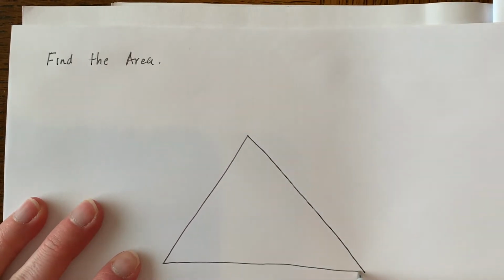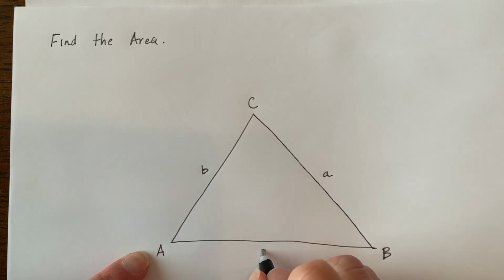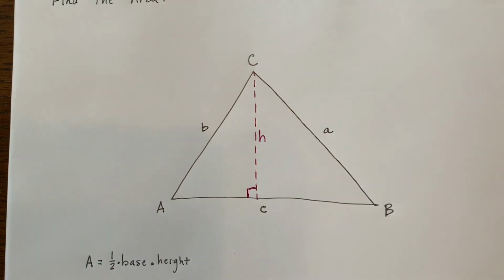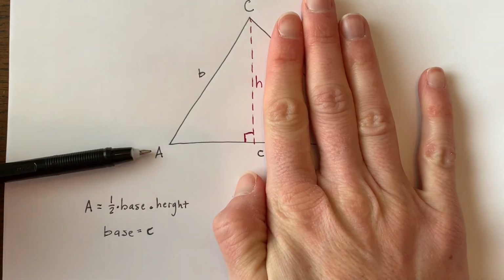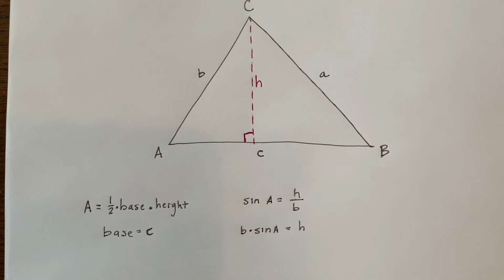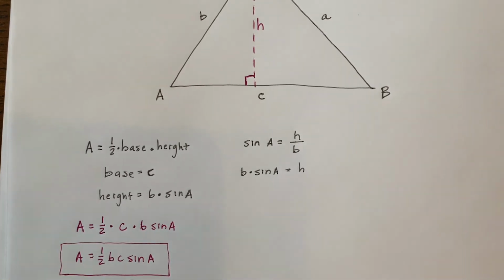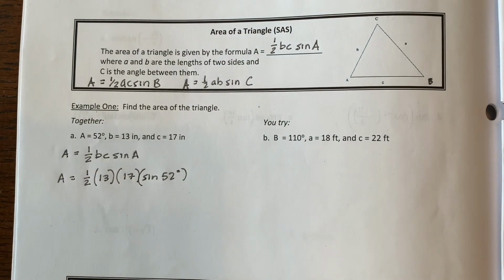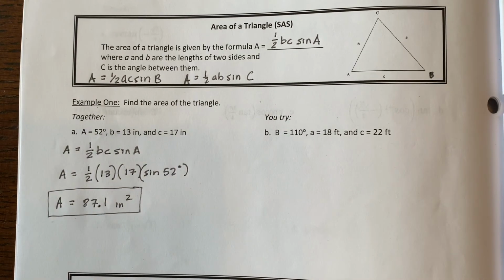4.7 notes example 1